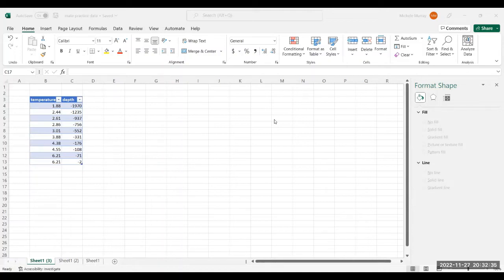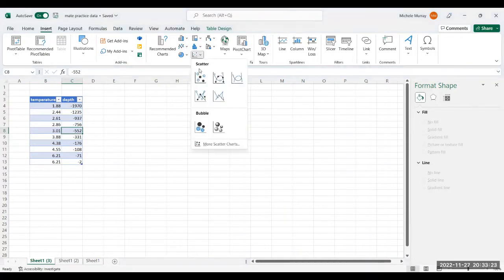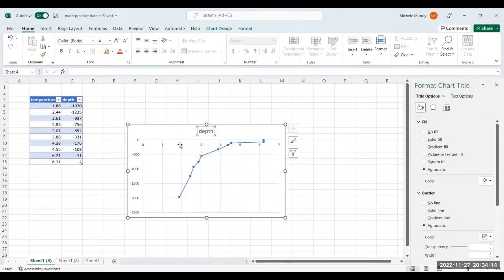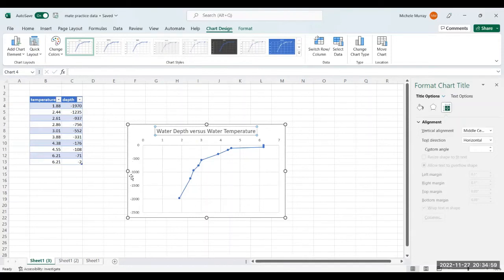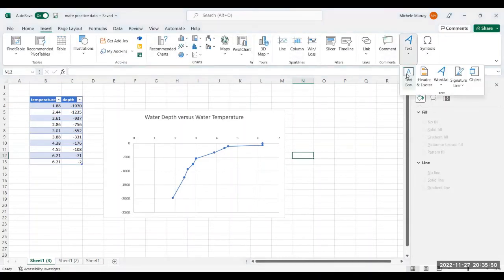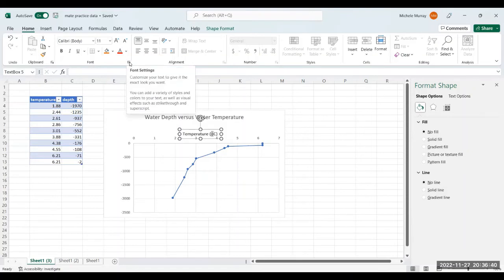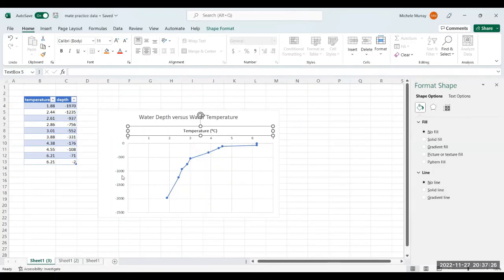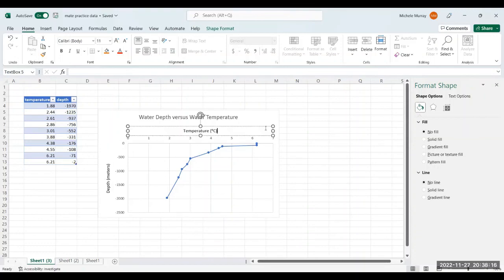MATE ROV Graph 2023